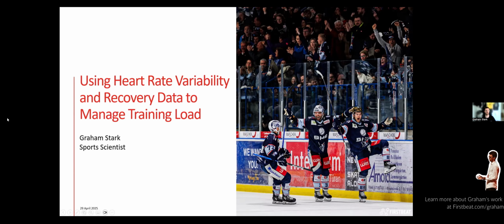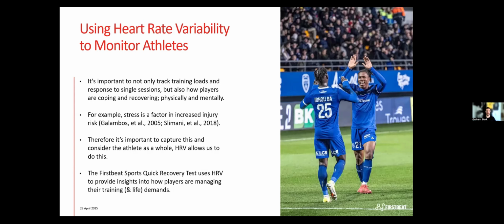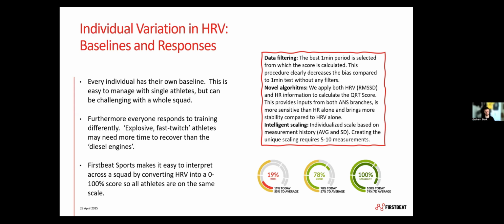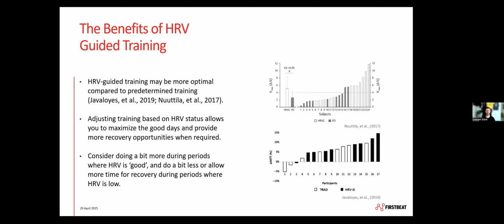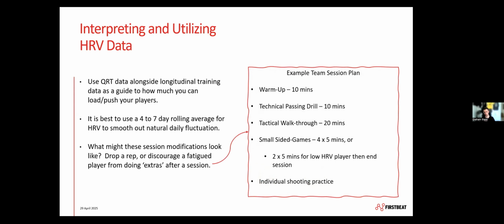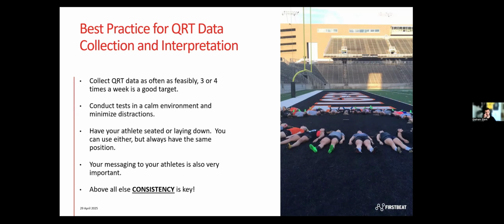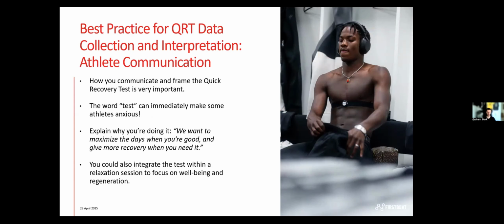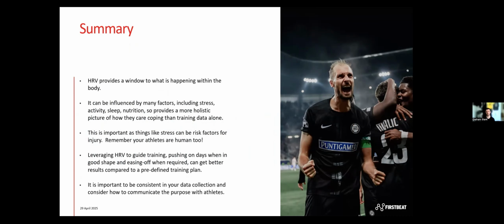Using HRV and Recovery Data to Manage Training Load | Firstbeat Sports Educational Series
To make the most of any monitoring program you need to assess how your athletes are coping with their training demands in addition to just what they are doing.  Utilizing Heart Rate Variability via the Quick Recovery Test gives you valuable insights into athlete status and provides the data to make informed decisions.

-What is HRV, why is it important?
-Using QRT, best practice for data collection and what it actually means
-Benefits of HRV Guided Training

Event Speaker: Graham Stark, Sports Scientist at Firstbeat.